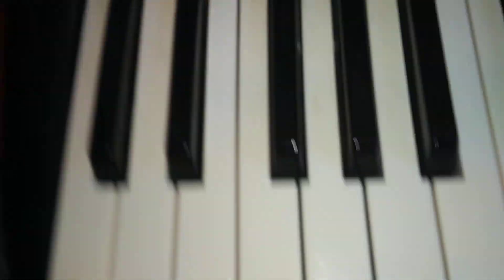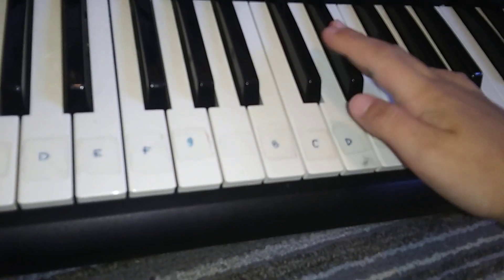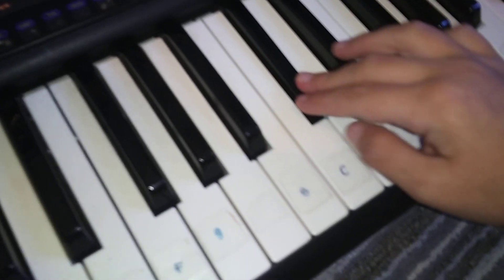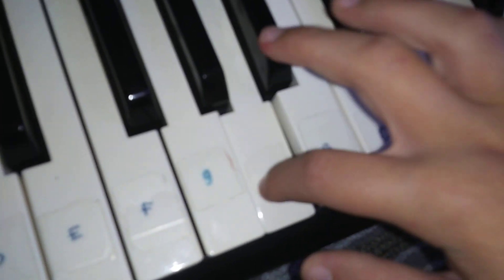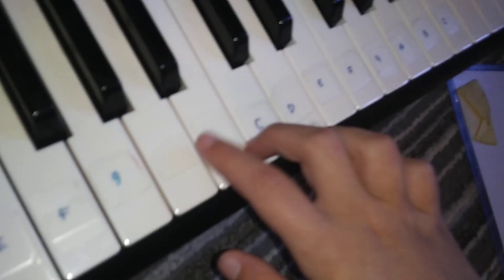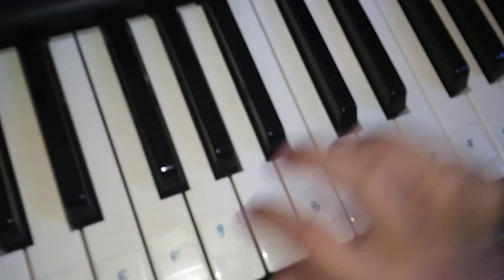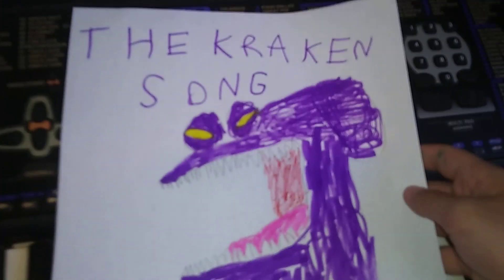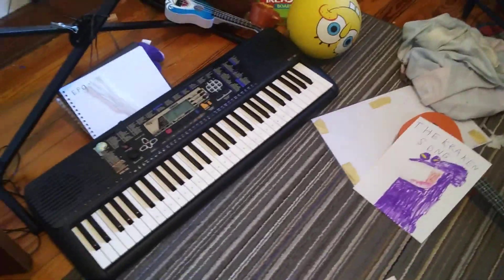How to play the Kraken song easy tutorial Hotel Transylvania 3 on piano